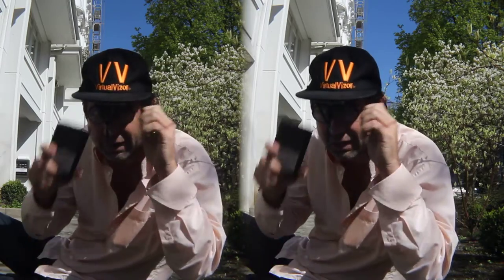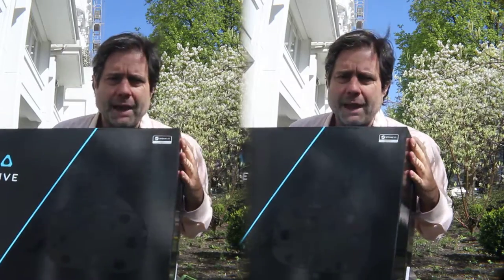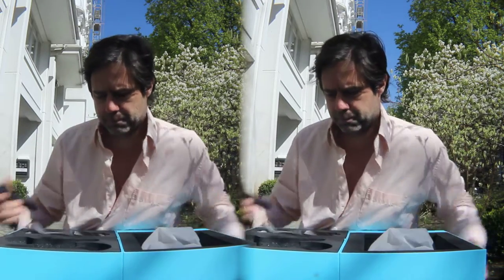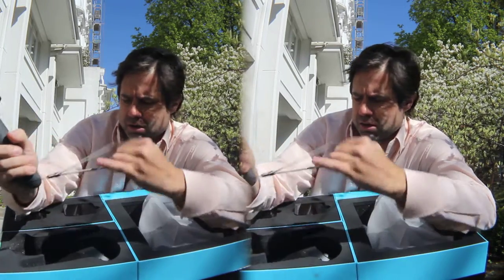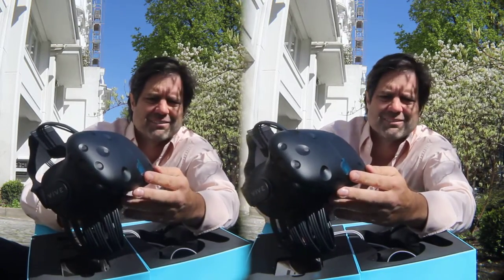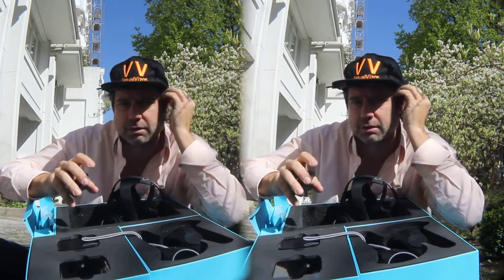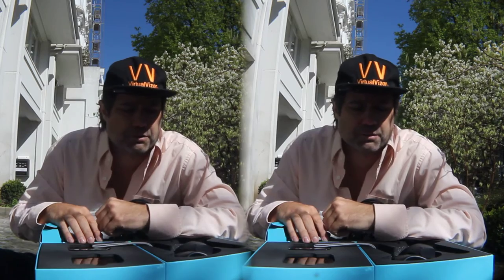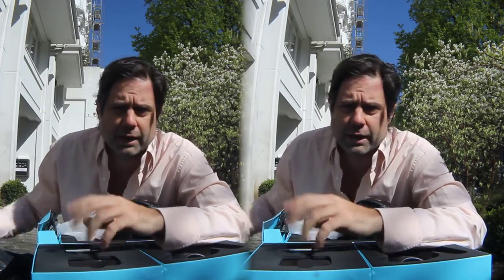Unboxing HTC Vive (in Full HD 3D for Cardboard VR)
Dr. Can Ansay (our CEO) unboxing the new HTC Vive in 3D: amazing Virtual Reality glasses for PC - really like Star Treks "Holodeck"! View this 3D video with mobile VR glasses like Cardboard or our